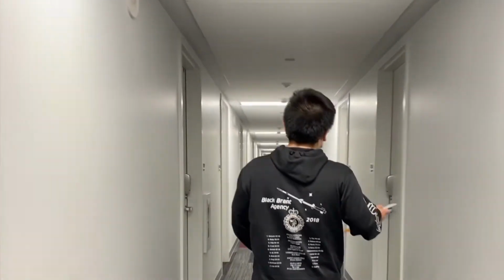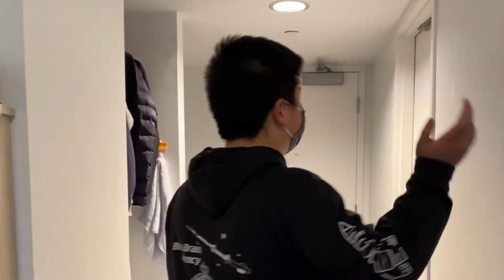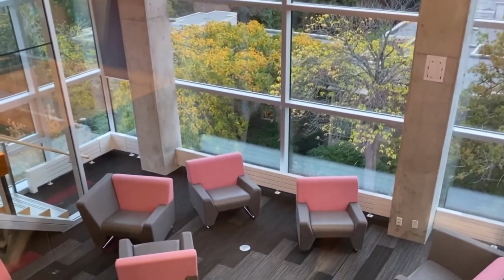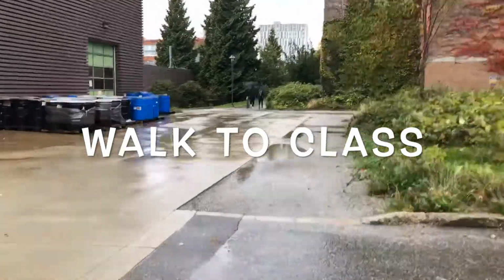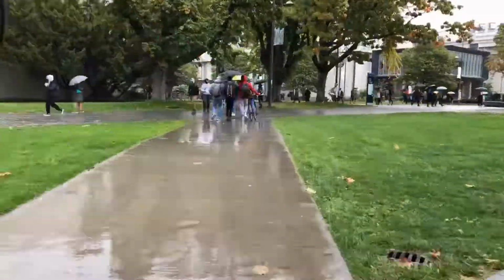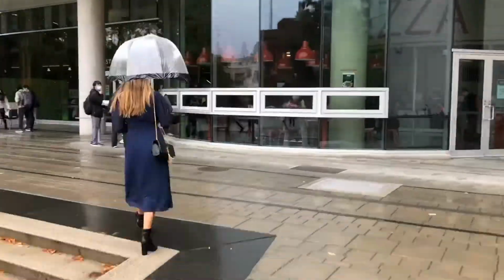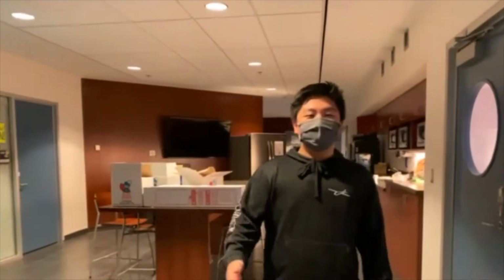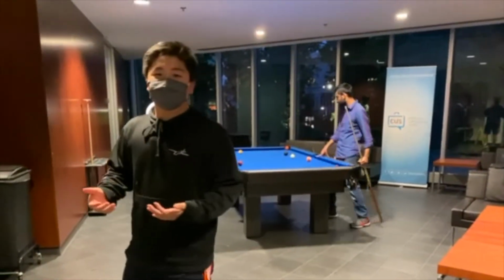A Day in the Life of a UBC Sauder Student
Ever wonder what a day in the life of a UBC Sauder student is like? Youthfully Insider, Jerry, gives us a sneak peek into the UBC Commerce program, the UBC campus, and much more, so you have all the info you need if you’re thinking about applying.

For more support, sign up to work 1-on-1 with a Youth Coach (youthfully.ca/getstarted) and check out our free UBC Sauder Student Resources & Admissions Support here:

** Program Guide: Your GO TO RESOURCE for all things UBC Commerce